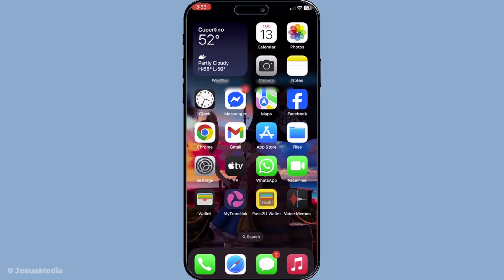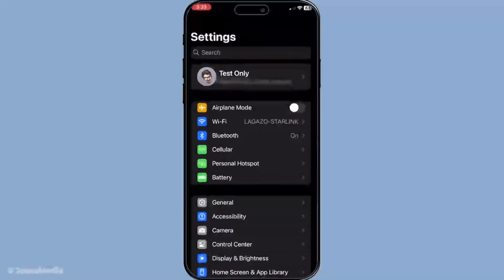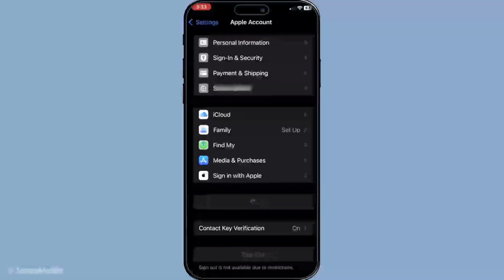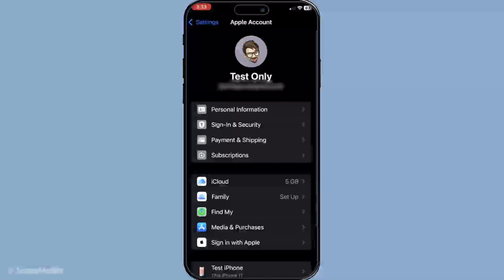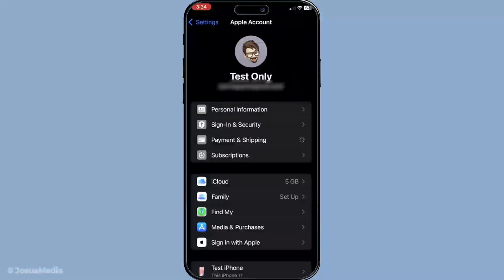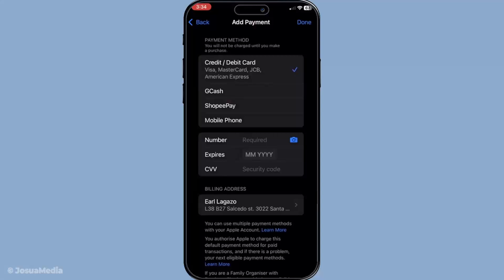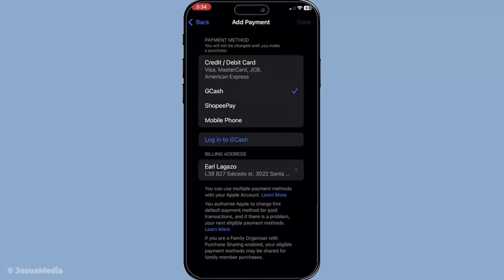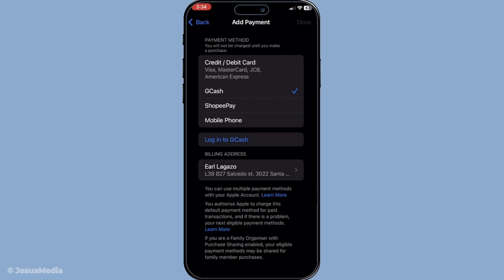How To Add Bdo Card To Apple Wallet (Full 2025 Guide)